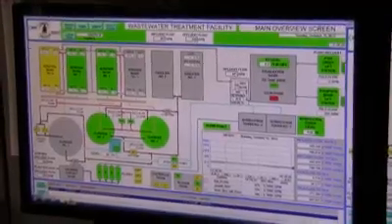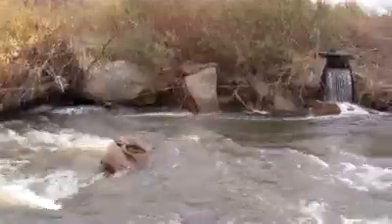UTSD Plant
Everything you wanted to know about Wastewater Treatment.